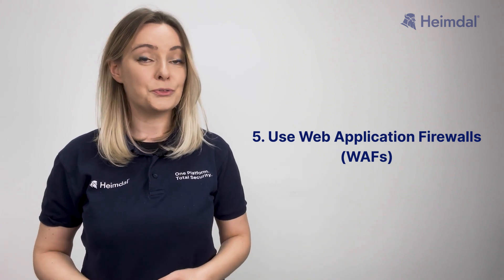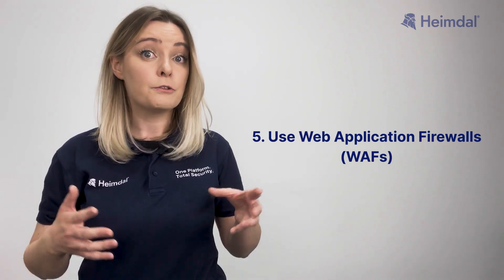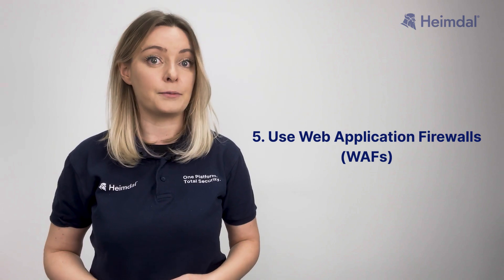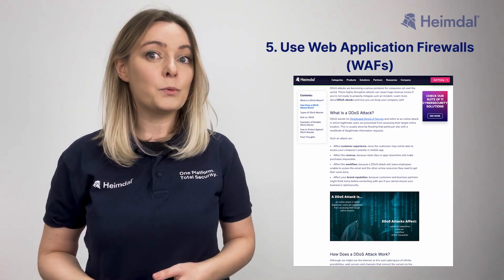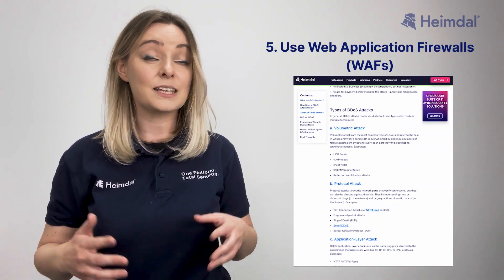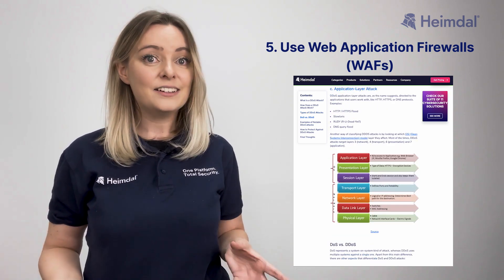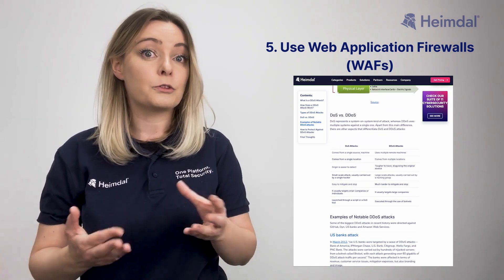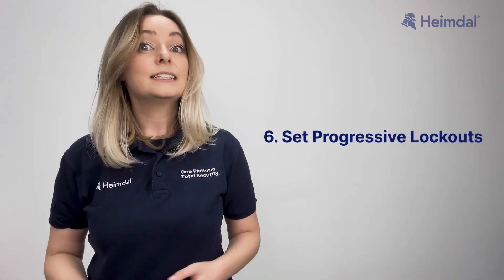Brute Force Attacks Explained. How to Stay Safe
Heimdal® is back with a brand-new video tackling a critical security topic: brute force attacks. Did you know cybercriminals can crack passwords by guessing them repeatedly until they get it right? This is the essence of a brute force attack, and it’s more common—and dangerous—than you think.

In this video, you’ll discover how brute force attacks work, common types, and the key steps to protect yourself and your organization.

ABOUT US